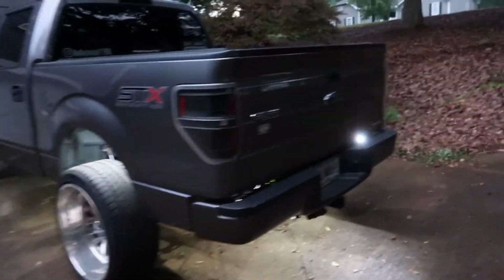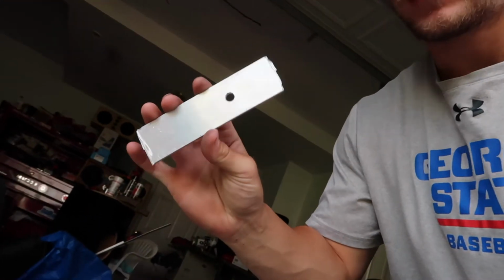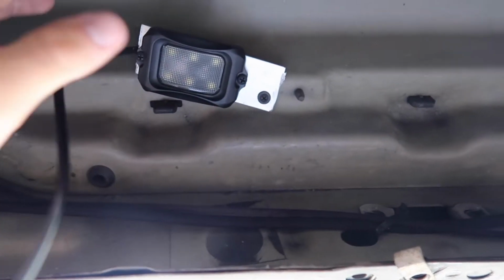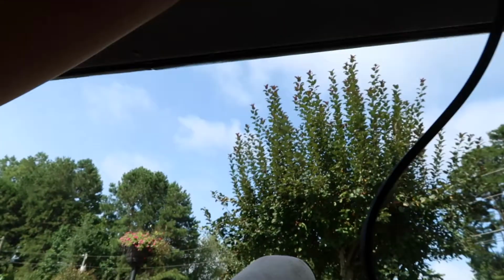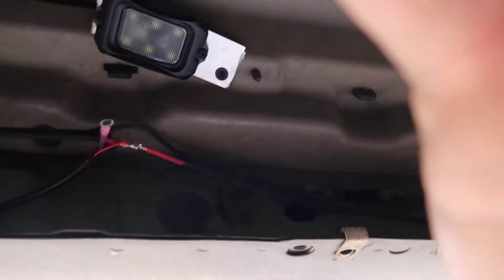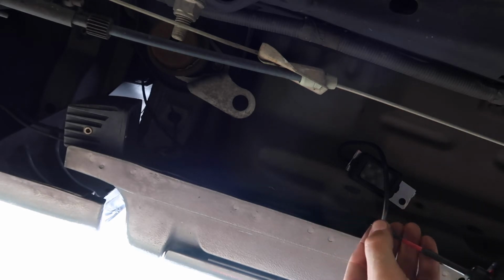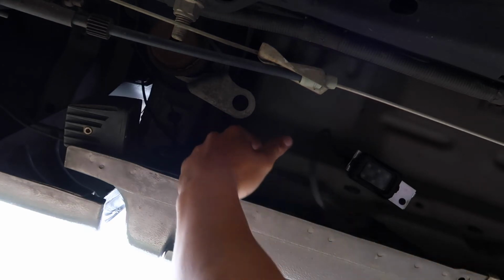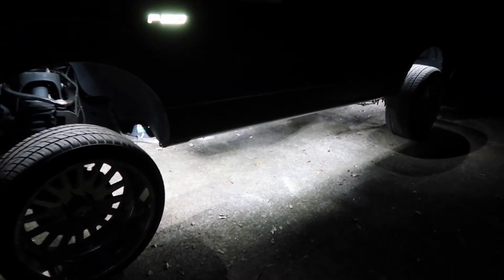Rock Light Install on my LIFTED TRUCK | MicTuning Kits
PARTNERED WITH MICTUNING
Link to Rock Light Kits

BUILD
2014 Ford F-150 *Lifted* *Squatted*